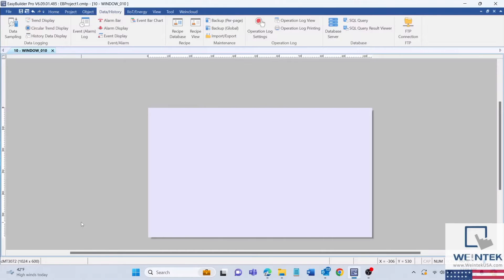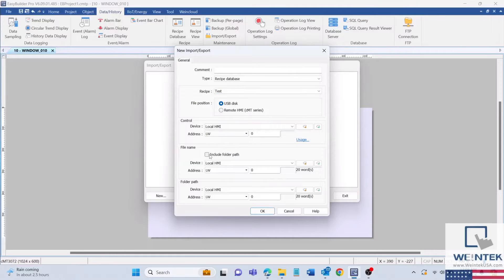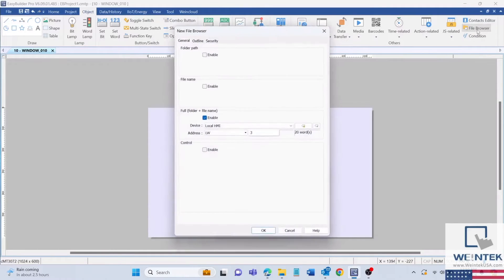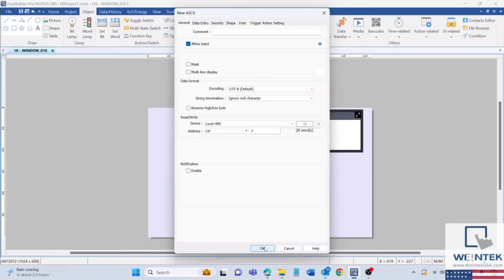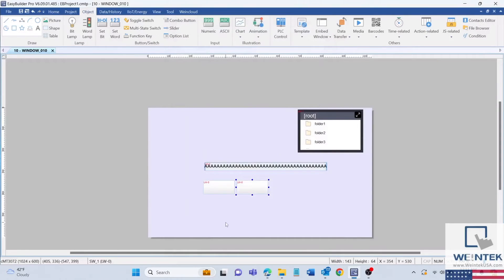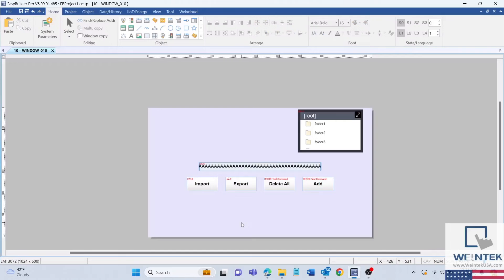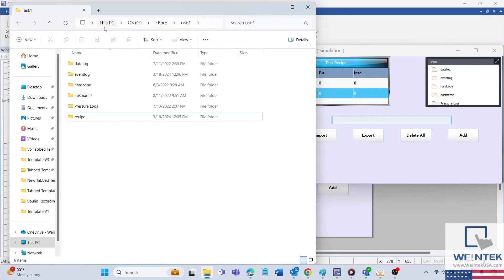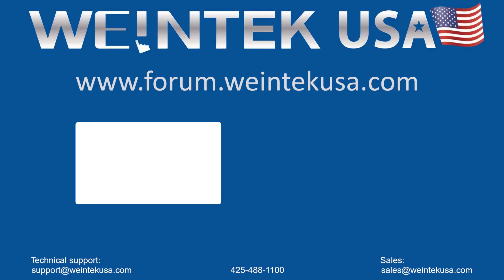How to import or export a recipe (.csv) - EasyBuilder Pro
Within this tutorial, we demonstrate how to export or import a recipe file as a .csv using an "Import / Export" and "File Browser" object.